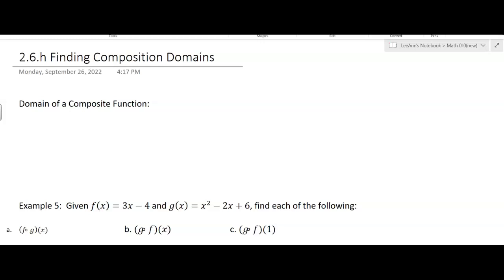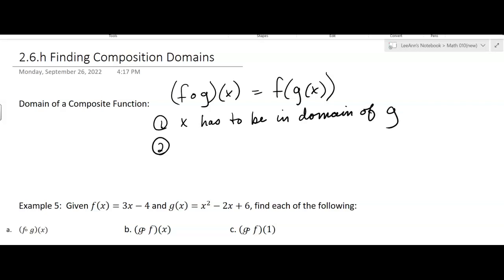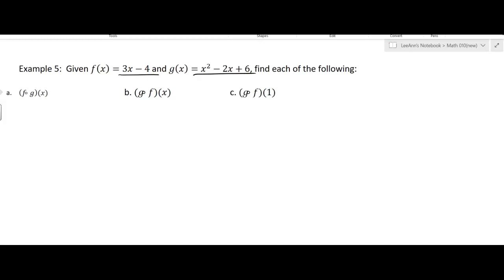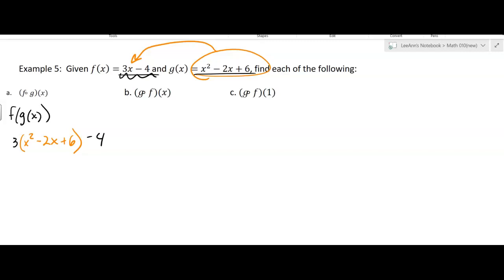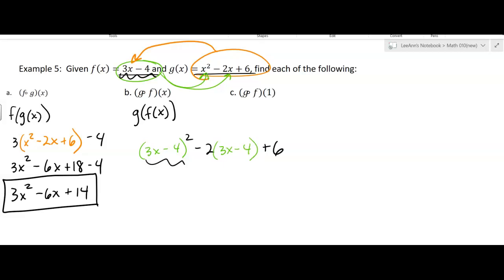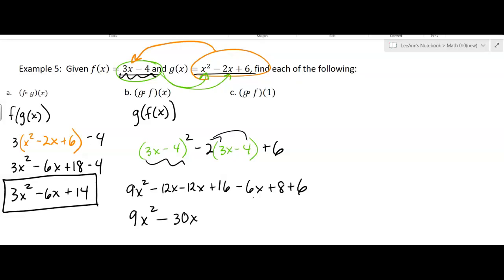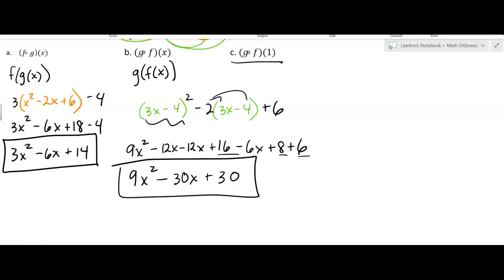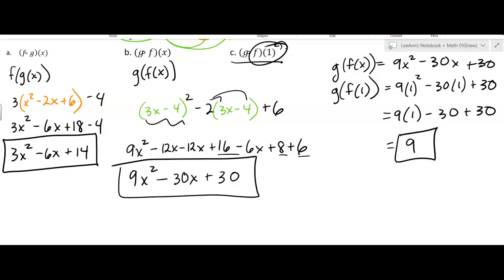2.6.h Finding Composition Domains